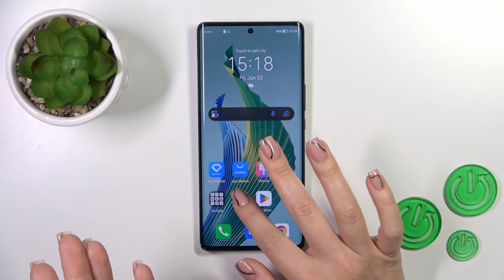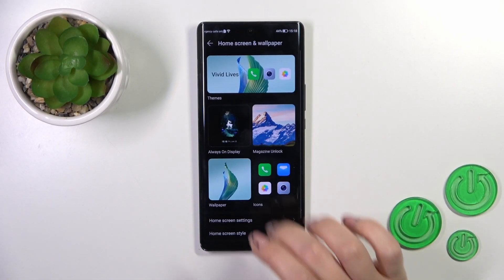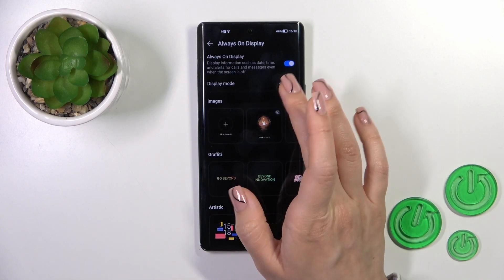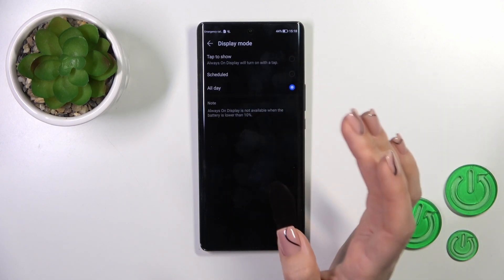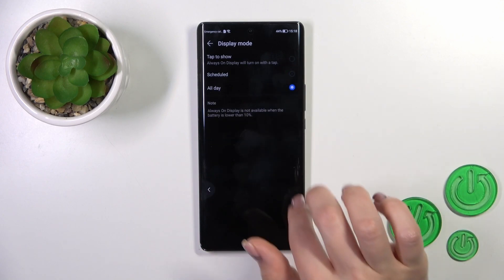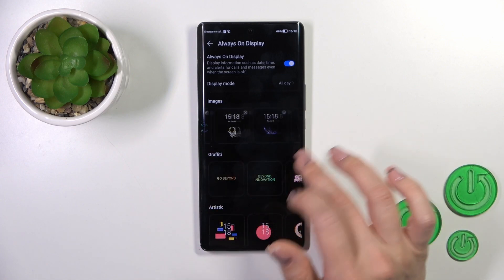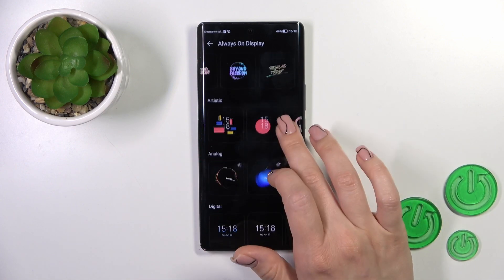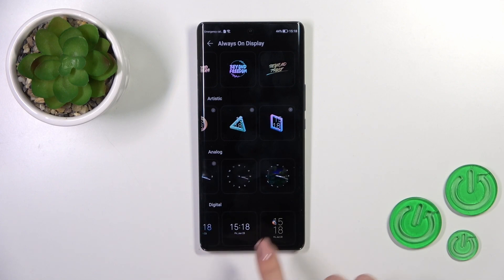How to Customize Always On Display on HONOR Magic5 Lite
Welcome. In this tutorial, we will walk you through the process of customizing the Always On Display feature on your HONOR Magic5 Lite. You can personalize your device's display even when it's in standby mode. We will show you how to access the Always On Display settings, choose from various clock styles, select custom text or image, and much more.

How to customize Always On Display on HONOR Magic5 Lite? How to set up Always On Display on HONOR Magic5 Lite? How to adjust Always On Display on HONOR Magic5 Lite?